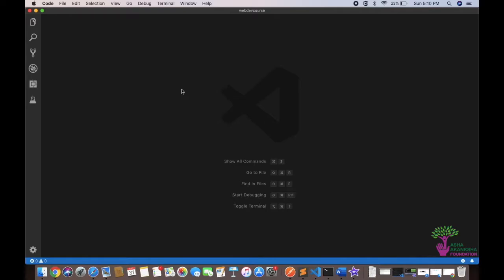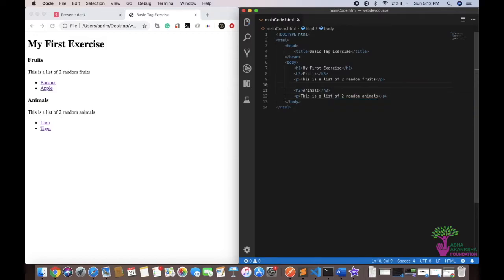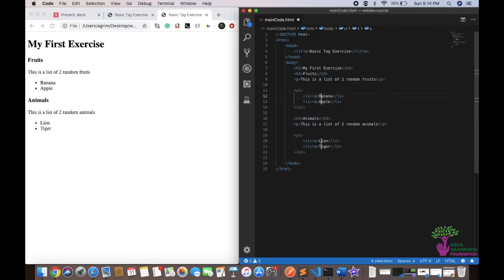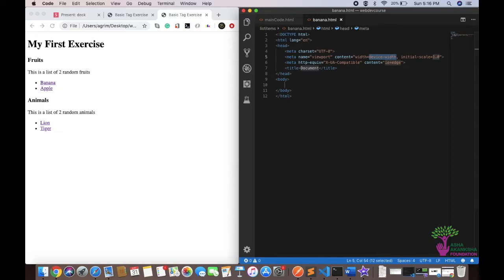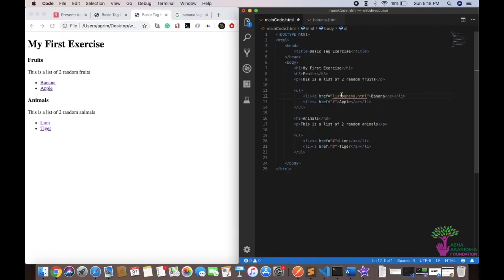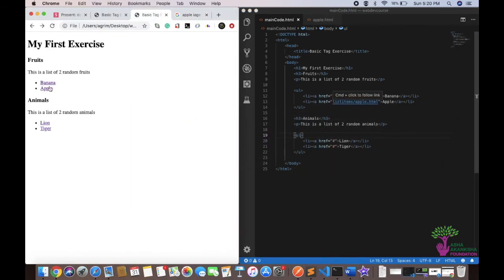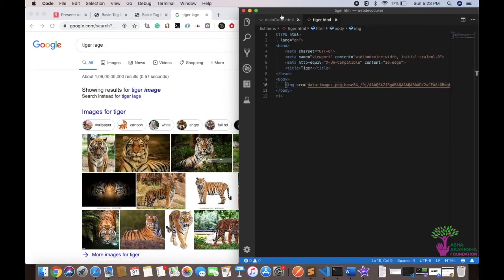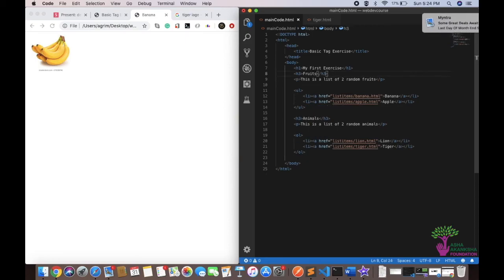Coding Exercise-1_Solution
This is a solution video to the coding exercise 1